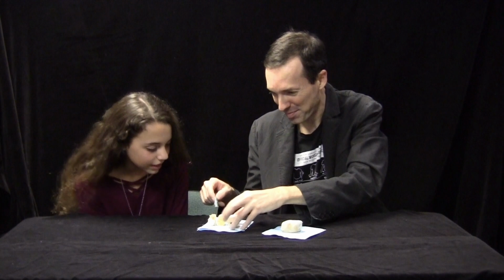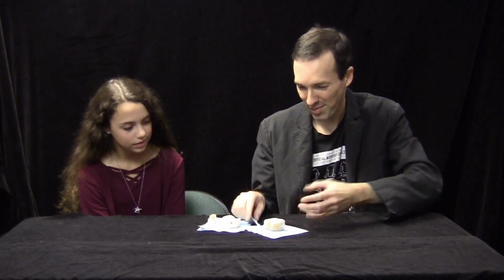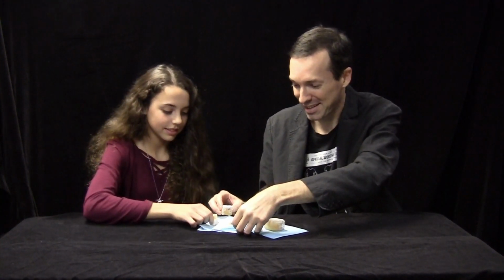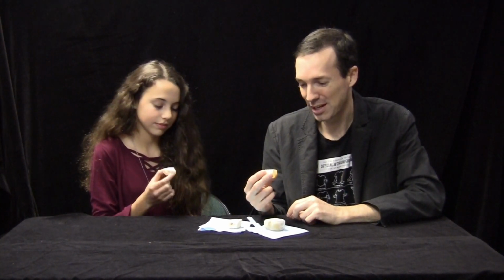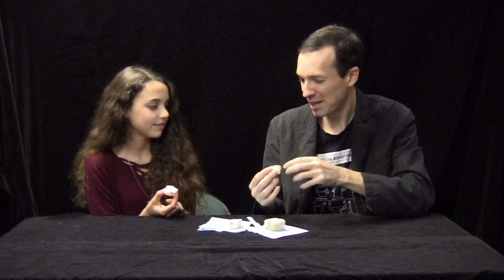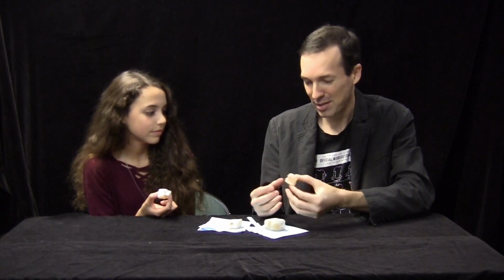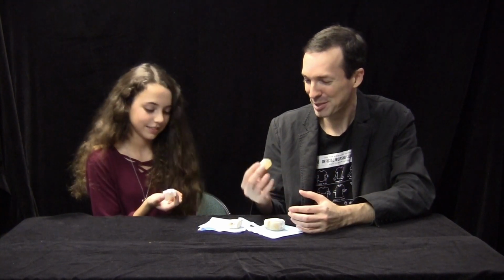Talking Turkish Delight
Our ministry receives a special sampling of sweeties all the way from Greece. LLLM owner and actor Lucy weigh in on the treat and talk Turkish Delight.